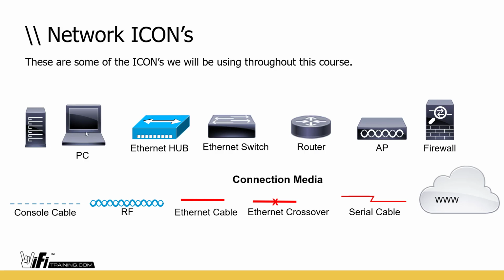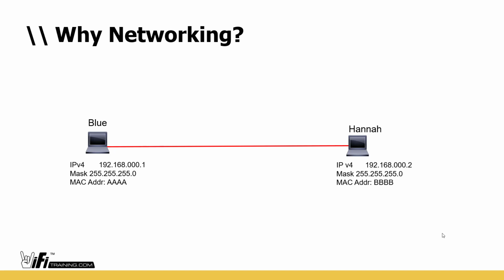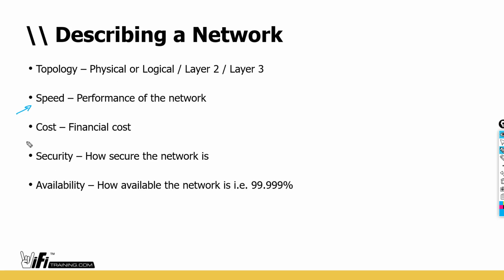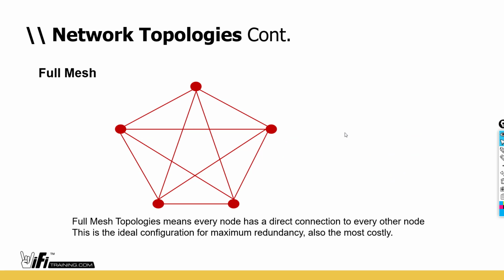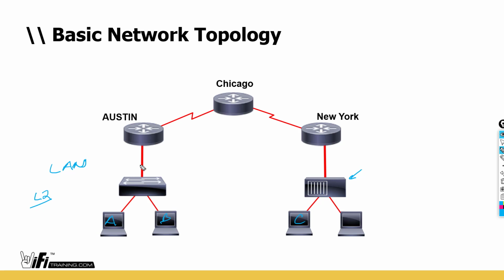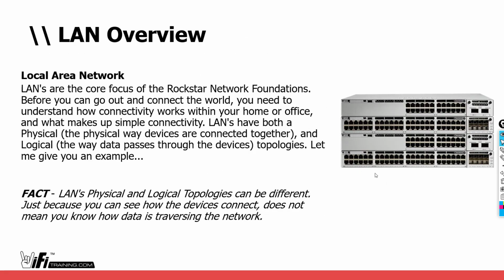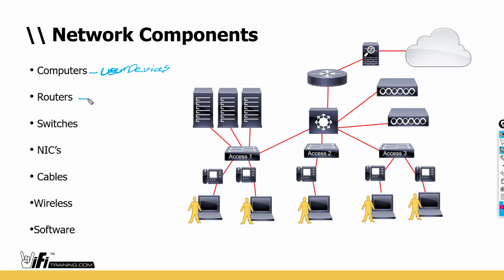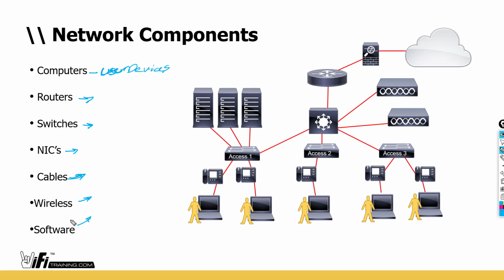Computer Networking 101 - Learn how computer networks work.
Computer Networking 101, the first lesson in a brand new course called Rockstar Network Foundations from WiFi Training. This video is a sample video from the course being offered
Network topologies, Computer Networking Basics, including network topologies, characteristics, and components. The full course includes almost 15 hours of videos, and 20 hand's on labs you can do at home.